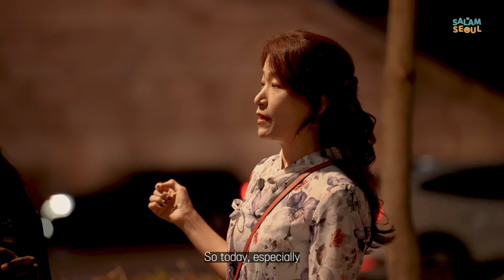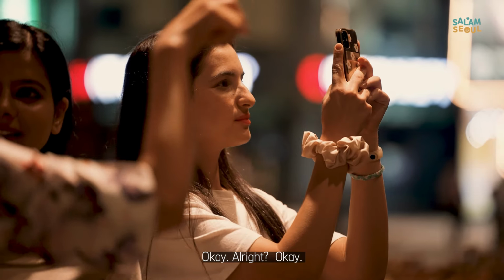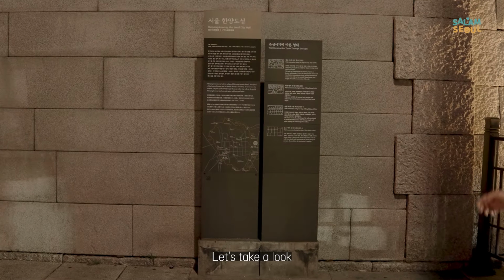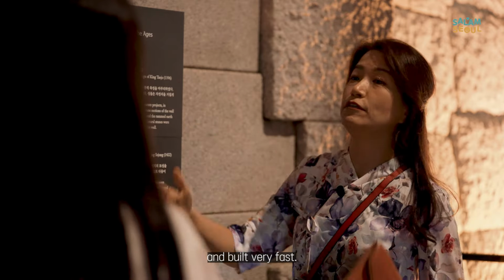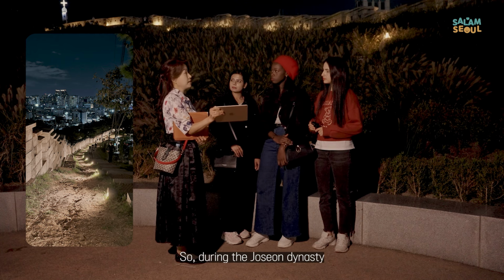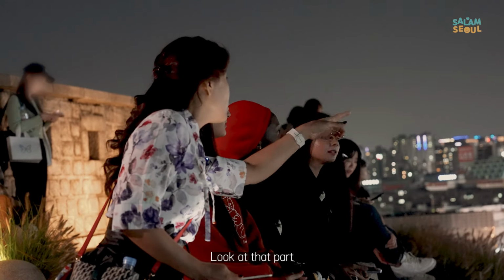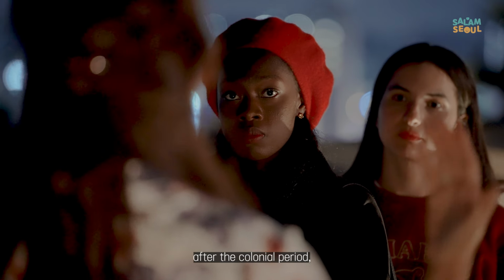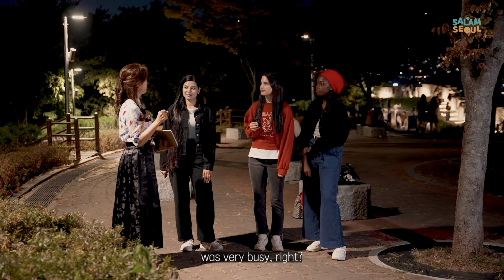[SalamSeoul] Seoul Walking Guided Tour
2024 Salam Seoul ambassadors experienced the ‘Seoul Walking Guide Tour’😄😍

Naksan Fortress is one of the city walls that protect Hanyang, the capital of the Joseon Dynasty, and is the largest and best-preserved city wall 🥰

『Naksan Fortress』
📍41 Naksan-gil, Jongno-gu, Seoul

You can apply for the ‘Seoul Walking Guided Tour’, where you can tour Seoul’s representative tourist attractions with a cultural tour guide, on the [Visit SEOUL] website❤❤

『Go to the Visit Seoul ‘Seoul Walking Tour’ application website』

We recommend applying for the 'Seoul Walking Guide Tour', which allows you to tour 47 different tourist attractions in Seoul, including Naksanseongwall, experienced by our Salam Seoul PR ambassadors👍👍